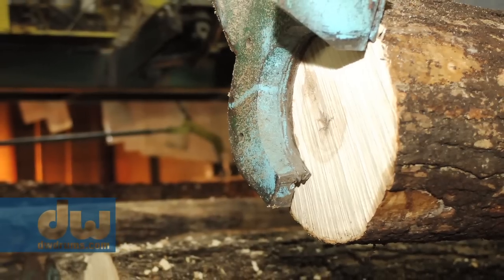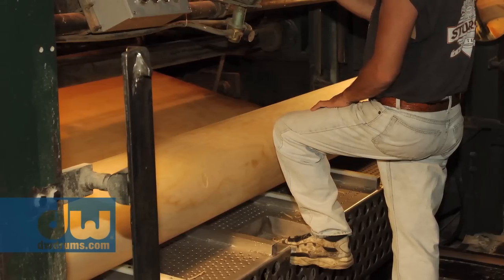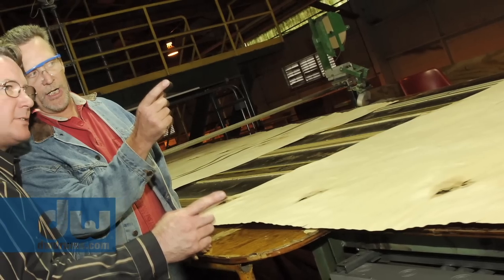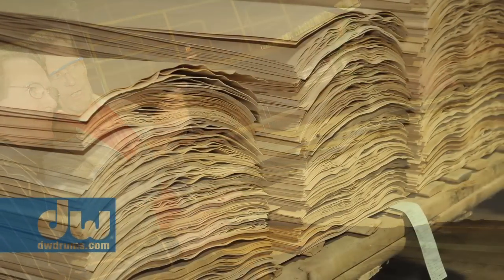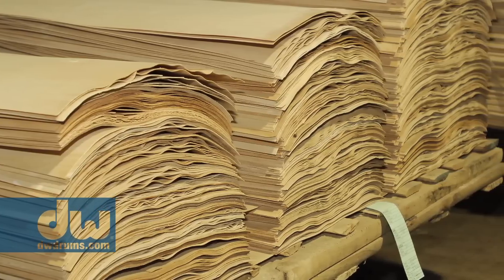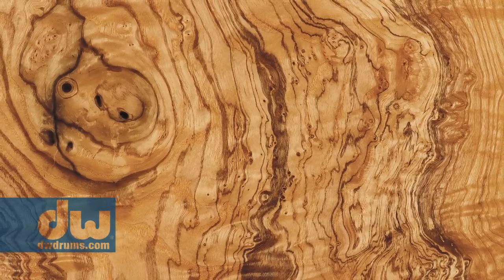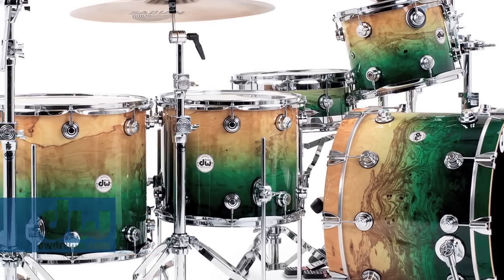Wood Hunt - by John Good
Take a virtual seat in John Good's office and hear first-hand how DW get's it's exotic woods.
Through years of building relationships with the top lumber companies in the world, John has been able to obtain short runs of very limited and very special exotic veneers.
If you buy one of our Exotic kits, you'll have a one-of-a-kind instrument that is heirloom-worthy.

To see our current exotic offerings, visit
John Good's Gallery: